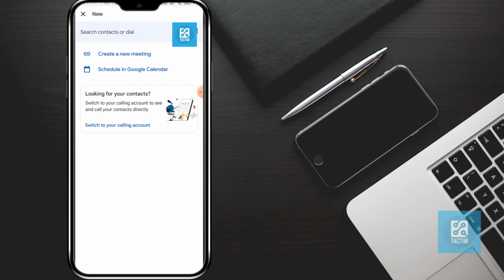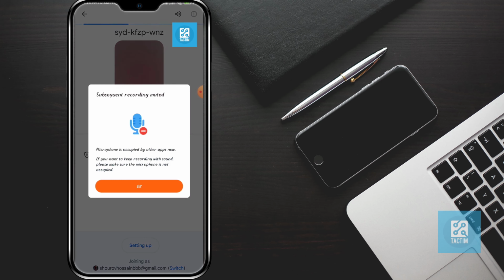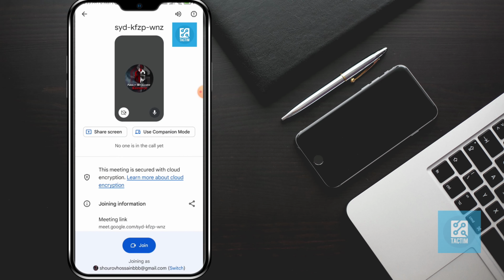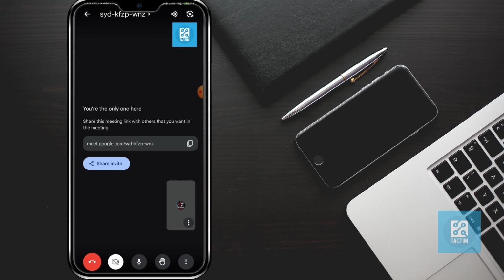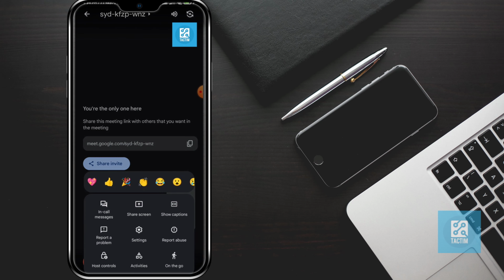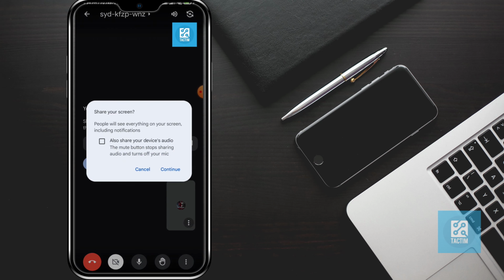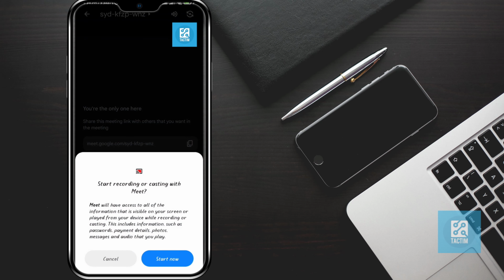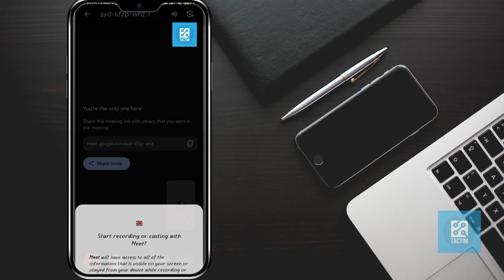How to Share Screen in Google Meet 2025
Learn how to effectively share your screen in Google Meet in 2024 with this comprehensive tutorial. Whether you're hosting a virtual meeting or collaborating remotely, mastering screen sharing can enhance your productivity. Watch now to discover the latest tips and tricks!